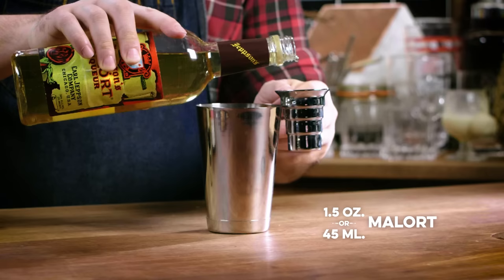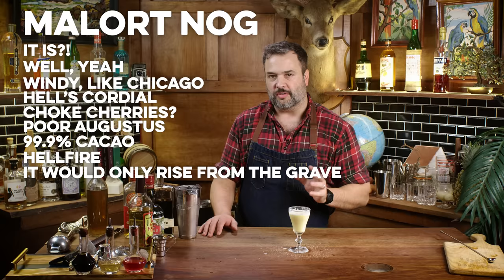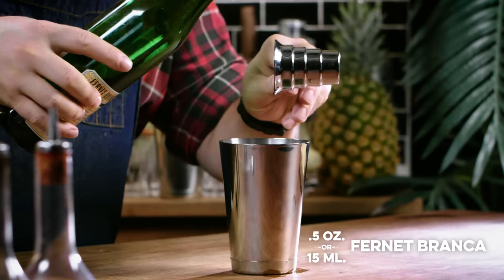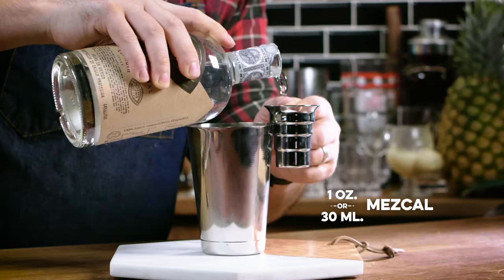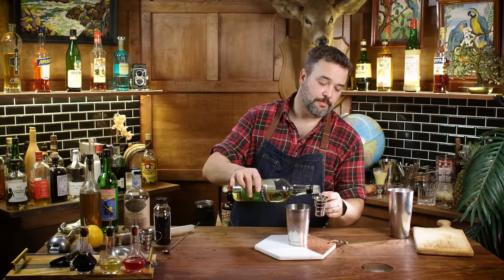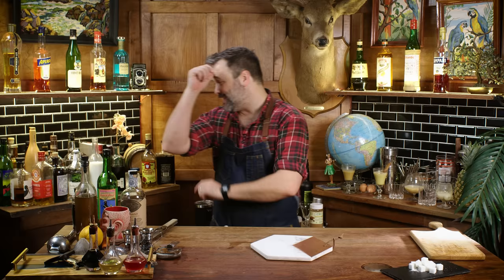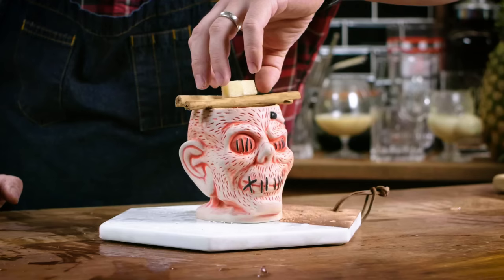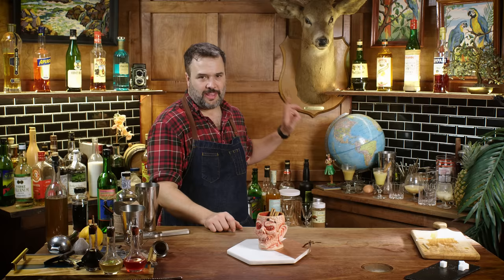this disgusting eggnog is from hell: Malort Nog | How to Drink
I tweeted "MALORT NOG" and now I must make it. Today on HTD we attempt to make this devil nog and a few other variations on the classic Egg Nog.

My friends at Curiada recently listed some new rums like Coconut Cartel’s Añejo Rum, we used their coconut rum in this episode and it is GOOOOOOOOOD. Also if you are looking for one more last minute gift for the holidays Curiada now has Gift Cards!

00:00 - Careful what you tweet
00:45 - Weird eggnogs
01:15 - But first Greg's Favorite, let's call it Greg Nog
02:00 - Malort Nog or Chicaga Naga
05:43 - Tasting Notes
09:20 - Gin Nog or Green Man Nog
11:38 - Tasting Notes
12:53 - Mezcal Nog
15:10 - Tasting Notes
16:12 - Chartreuse Nog
17:20 - Tasting Notes
19:25 - Tiki Nog
23:32 - FIRE!
23:54 - Tasting Notes
26:13 - Noggy Conclusions
26:58 - Bye bye now

Greg Nog:
Build in Shaker
2 oz. or 60 ml. High Proof Bourbon (Noah's Mill)
.5 oz. or 15 ml. Cognac (Pierre Ferrand)
.5 oz or 15 ml. Maraschino
.5 oz. or 15 ml. Simple Syrup
One entire egg
1.5 oz. or 45 ml. Whole Milk
Dry shake
Add ice and shake again
Strain into glass
Garnish with nutmeg and orange zest

Chicaga Naga:
Build in Shaker
1.5 oz. or 45 ml. Malort
.5 oz. or 15 ml. Amaretto
.25 oz. or 8 ml. Creme de Cacao (Tempest Fugit)
One whole egg
1 oz. or 30 ml. Heavy Cream
Dry Shake
Strain into glass
Garnish with grated nutmeg

Green Man Nog:
Build in Shaker
1.5 oz. or 45 ml. Gin (Bowling and Burch)
.5 oz. or 15 ml. Fernet Branca
.5 oz. or 15 ml. Heavy Cream
.5 oz. or 15 ml. Whole Milk
Dry Shake
Strain into glass
Garnish with nutmeg

Mezcal Nog:
Build in shaker
1 oz. or 30 ml. Mezcal (Mesquite Smoked Mezcal)
.5 oz. or 15 ml. Mezcal (Crema Mezcal Del Maguey)
.5 oz. or 15 ml. Raw agave nectar
.75 oz. or 22 ml. Dry Curaçao
One whole egg
.75 oz. or 22 ml. Heavy Cream
Dry shake
Garnish with nutmeg

Chartreuse Nog:
1 oz. or 30 ml. Chartreuse
.5 oz. or 15 ml. Creme de Cacao (Tempest Fugit)
.25 oz or 8 ml. Amaro Montenegro
2 dashes of Angostura Bitters
One whole egg
Dry Shake
Add ice and shake
Strain into glass
Garnish with nutmeg

Tiki Nog:
1.5 oz. or 45 ml. Coconut Rum (Coconut Cartel)
1 oz. or 30 ml. Overproof Rum (Plantation O.F.T.D.)
.5 oz. or 15 ml. Allspice Dram
.5 oz. or 15 ml. Orgeat
.75 oz. or 22 ml. Passionfruit Liqueur (Chinola)
One whole egg
Dry Shake
Open pour into glass
Garnish with nutmeg
Set on fire if you so wish

Dennis Groome
Whiskey Tribe
William Madrid
Erik Språng
Nicholas Tsotakos
Richard Rappuhn
Sean Makiney
Adam Doyle
Bill
Todd Swain
Olivia
Jeff Lewis
Huyen Tue Dao
Alex Bertrand
Christy Rusk
Daniel Batson
That One Guy
Zack Fasel
Anne Burns
TsubasaAkari
Stacy Ferguson
Sarah Chapin
Jacob Scida
Jeremy Samuels
Marcus Larsson
Heather Briana
Patrick Unger
M W
Heather Guillette
Isaiah Green
Chris Psanis
AmandaKay
Eoheomili
Joe
Syy
Erin @SecBarbie Jacobs
GearOverlord
Chele Herman
Ray P.
Daniel VanEyl-Godin
Christopher Zehnder
Nick95
Rebecca
Dale Snider
Harrison Floyd
Jesse Miller
Erik Stark
Sephiroth
Chad Jones